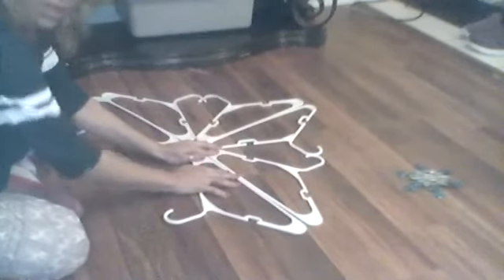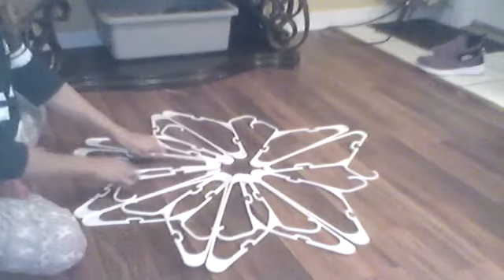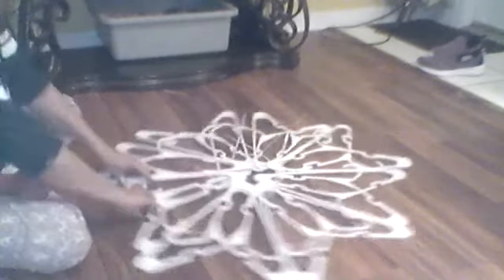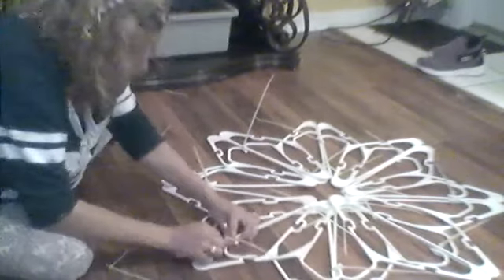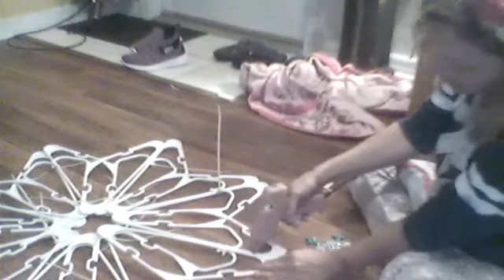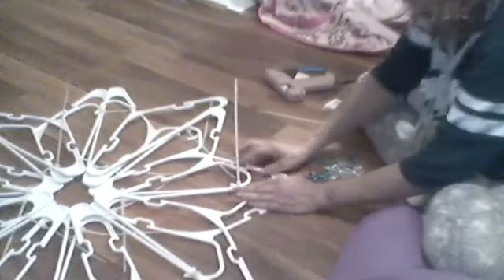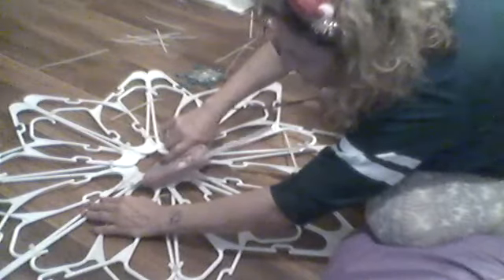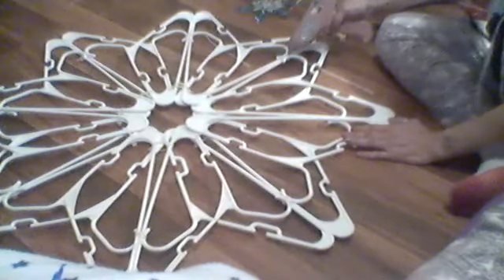Star of David / or a Snowflake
Only 8 hangers for the Star of David 16 for the Snowflake  .  Make a star or snowflake out of hangers for Christmas decor for your yard or wall .